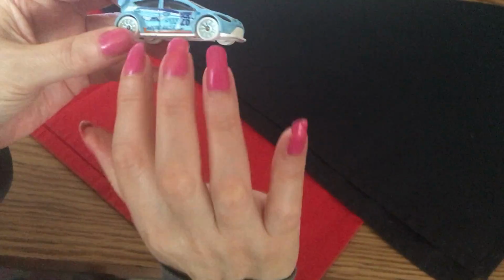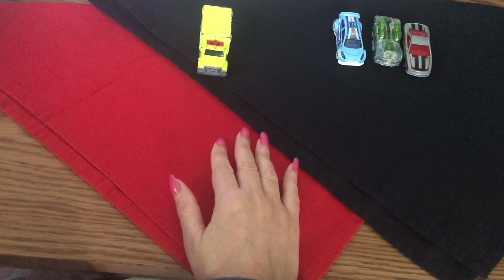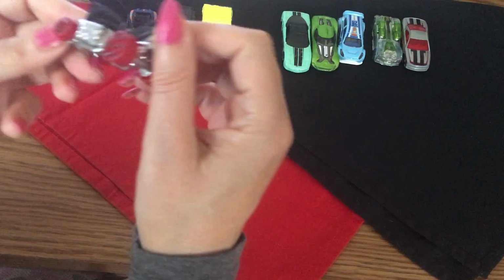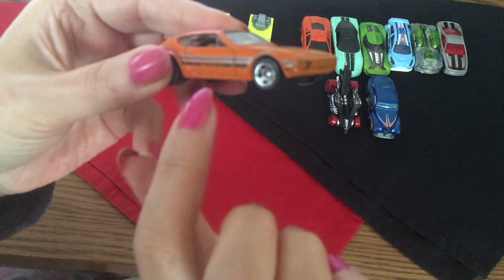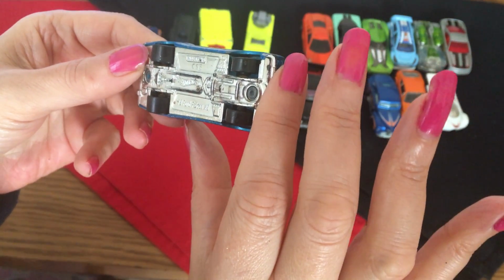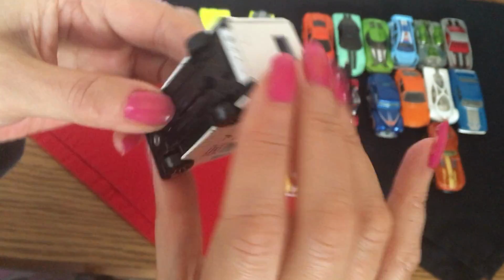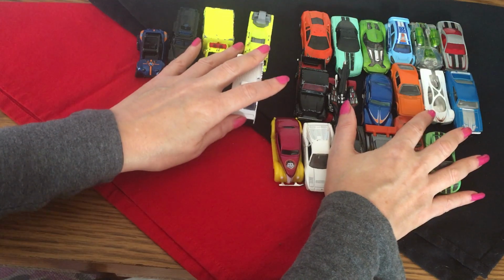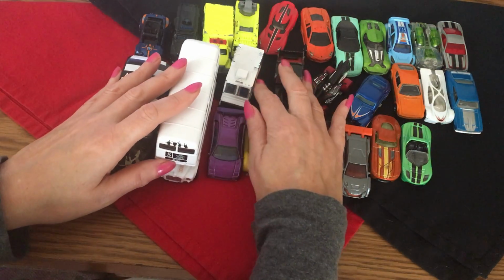ASMR Request from Subscriber- Soft Spoken Description of Hot Wheels Car Collection - Show and Tell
Hello, this video was made at the request of one of my subscribers, Michael.  I was able to obtain a used collection of toy cars (Hot Wheels, Matchbox and a few I have no idea) that I will rummage through and talk about.  I hope you are well and have a wonderful day!